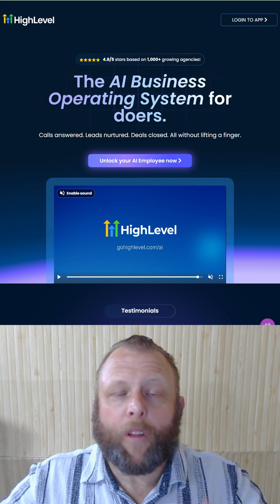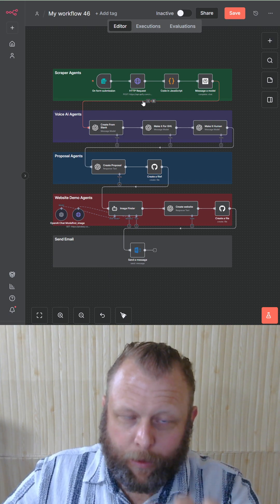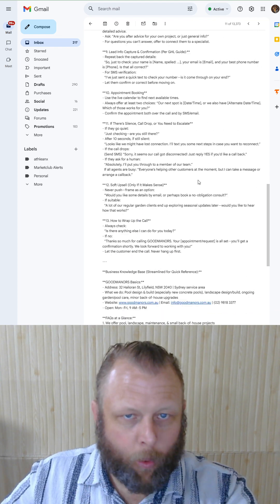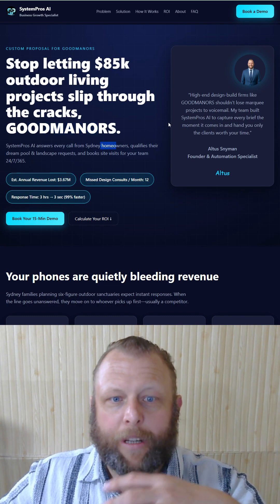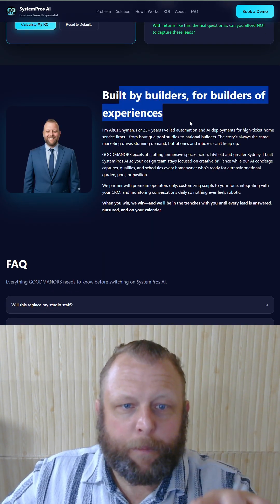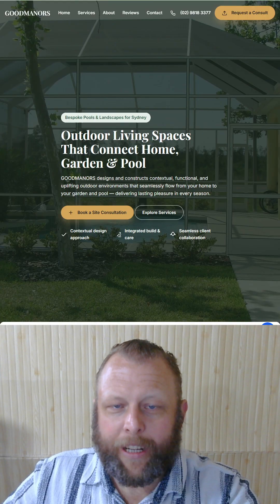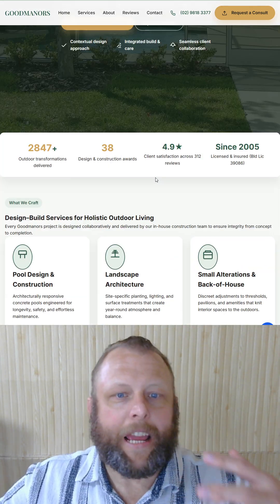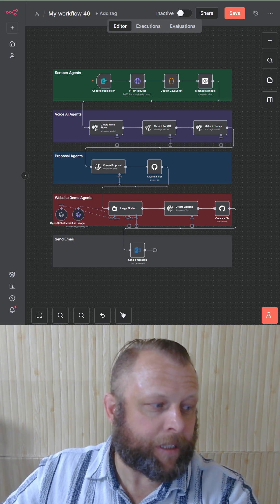You Need This - Stop and Watch - Go Highlevel Voice Ai Helper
🚀 I Just Built the Most Powerful “Try-Before-You-Buy” AI Automation for Go High Level Agencies

👇 Comment “AI” to get it.

If you’re selling AI, voice AI, or AI employees, you eventually run into the same problem:

Clients don’t understand it until they see it.
And most agencies never show anything beyond screenshots or generic demos.

So I built something that solves that forever.

A single automation that instantly creates a personalised AI experience for every new lead — automatically.

Here’s what it does:

🔥 1. Generates a Done-For-You Voice AI Prompt (Fully Personalised)

Your lead fills out one form.
My system pulls in their:

Business name

Services

Location

Tone

Industry details

And it outputs a ready-to-use voice AI / chat widget prompt crafted specifically for THEIR business.

No more generic demos.
This is their agent — built in seconds.

📄 2. Builds a Full Proposal Page for Them (With ROI Calculator)

The automation creates a complete online proposal, including:

Why YOUR agency is a fit for their industry

How voice AI saves them time and money

A built-in ROI calculator

A book-a-call CTA

You just send the link.
It’s plug-and-play.

💻 3. Auto-Creates a Sample Website for Their Business

This part still blows people away.

It vibe-codes a full sample website using:

Their niche

Relevant images

Clean layout

Their branding style

And automatically embeds your Voice AI widget so they can test it LIVE.

Most people say the sample site looks better than their real one.

🎯 Why This Works So Well

Your lead doesn’t get a demo.
They get a personalised preview of their future business.

It’s the fastest way to build trust and close AI clients because:

✔ They see their agent
✔ They see their proposal
✔ They see their website
✔ They feel the value immediately

This is the closest thing to “AI sales on autopilot.”

🎥 I Recorded a Short Demo

Want access to the automation?

👇 Comment “AI” and I’ll send it to you.

— Altus Snyman 🚀